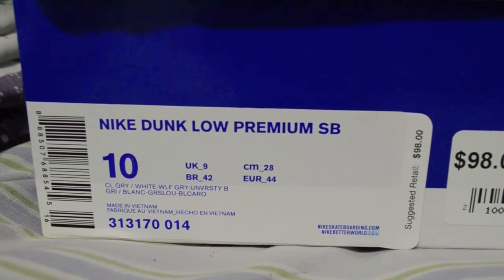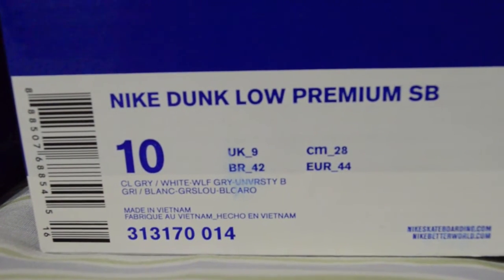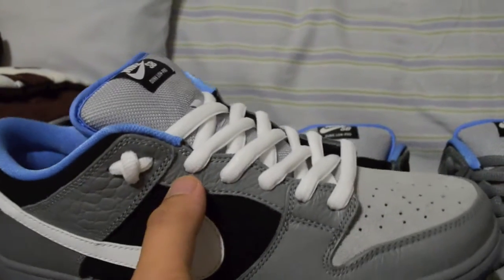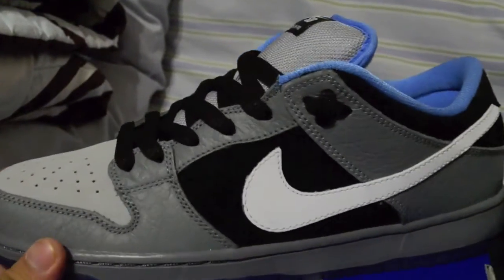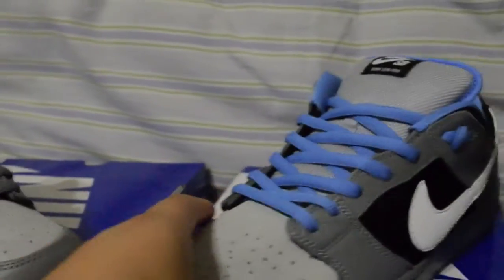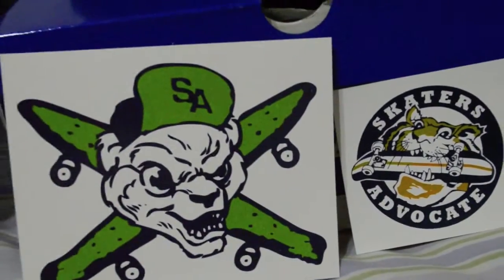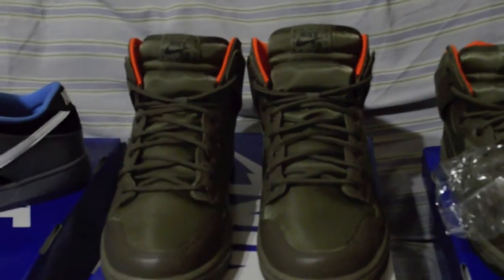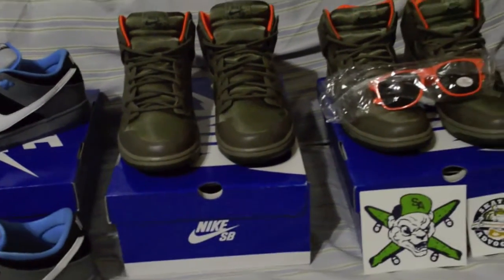Nike Dunk Low & High Premium SB #40 & #41 Pick Up Rock & Stock Collection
Nike x Premier Dunk Low Pro SB "Petoskey" and Nike Dunk High Premium SB "Kozik" x2. Shout out to Skaters Advocate, Ridefourever and Ebay.